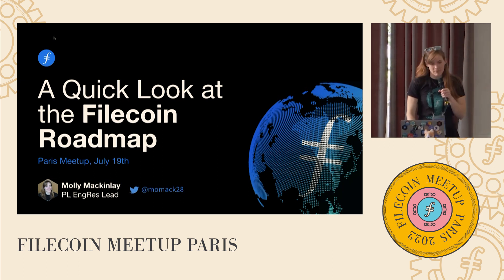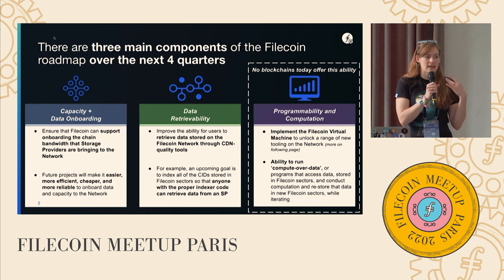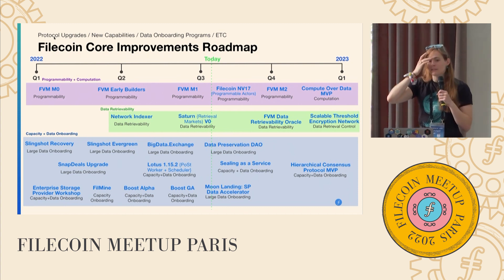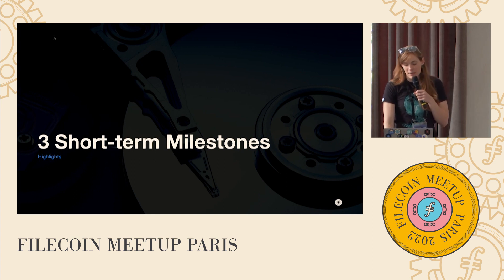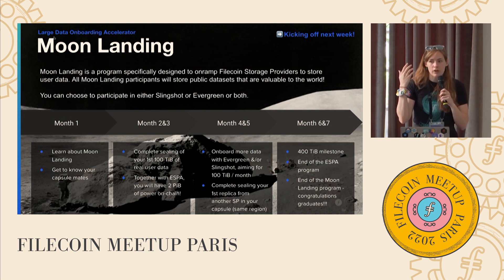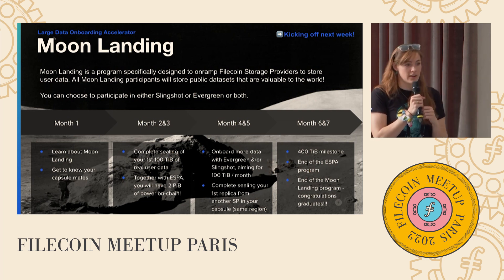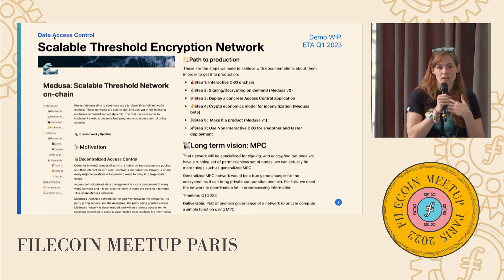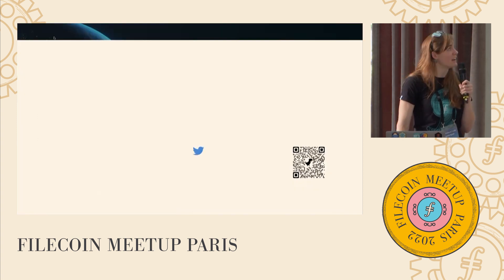Molly Mackinlay Filecoin Roadmap 2022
Filecoin Meetup Paris 2022